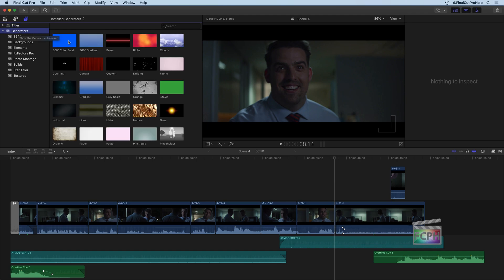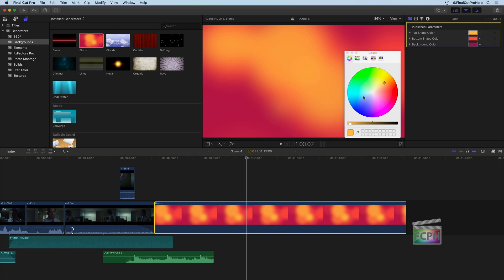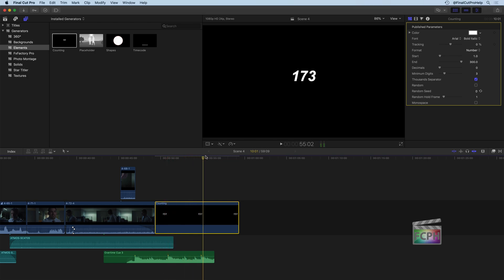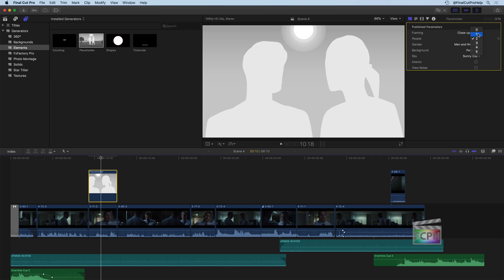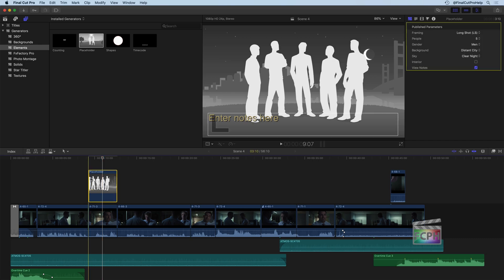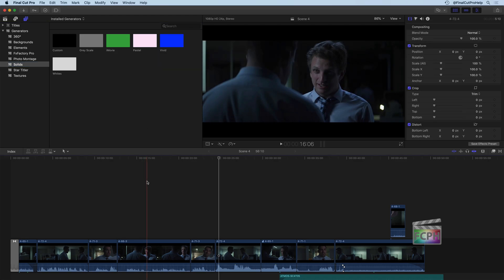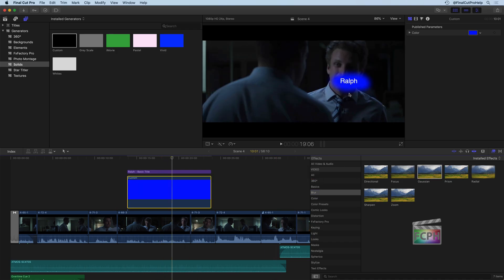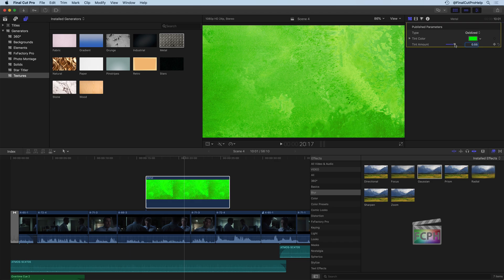Mastering Final Cut Pro X | Using and Customizing Generators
In this Final Cut Pro X tutorial, you will learn how to use and customize generators to add dynamic backgrounds, shapes, and solid colors to your video projects. You will be guided through each step of the process, from accessing the generators in Final Cut Pro to customizing them with the Inspector. Additionally, you will learn how to add placeholders, timecode, and apply effects to your generators.

0:00 • Introduction to Using and Customizing Generators in Final Cut Pro X
0:58 • Adding Dynamic Background Generators
2:19 • Customizing Generators with the Inspector
2:55 • Elements in the Generators Sidebar
3:50 • Using the Placeholder Generator
6:20 • Adding Shapes and Timecode Generator
7:09 • Adding Solid Color Generators and Applying Effects
9:18 • Understanding the Importance of Effect Order